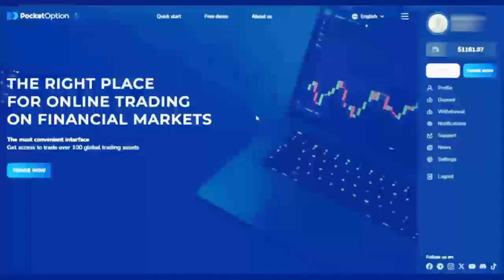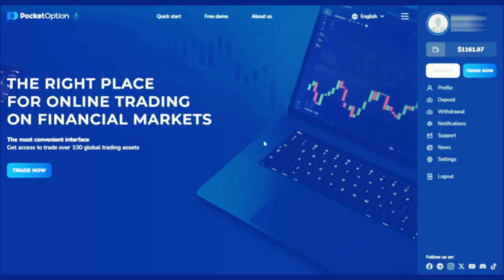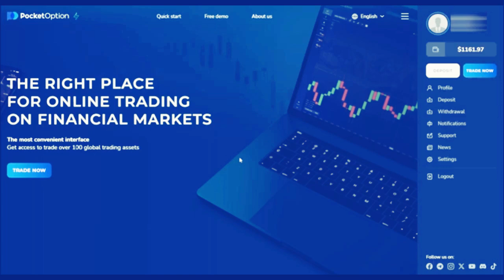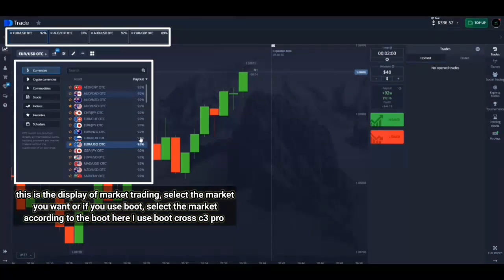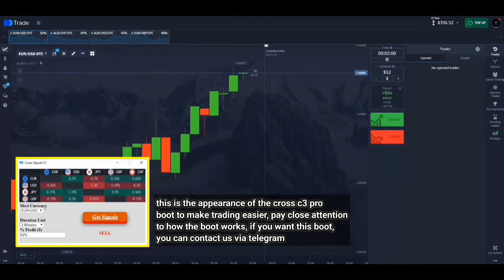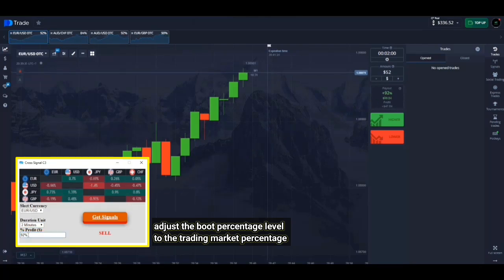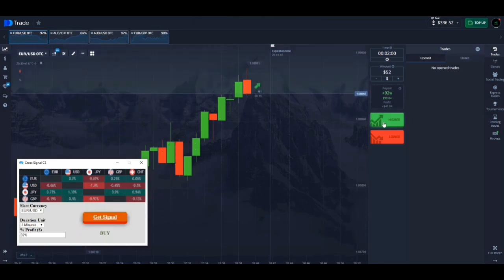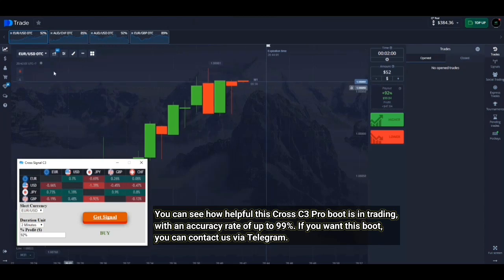Pocket Option 100% Win Strategy | 5 Min Strategy | pocket option new strategy Win Streak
The Road To Success Through Trading Binary Options,Pocket Option 100% Win Strategy | 5 Min Strategy | pocket option new strategy Win Streak

THE PLATFROMS WE RECOMMEND

                        WARNING..!!!
This strategy does not guarantee a 100% win.
If there is an error in this strategy please correct this strategy.
For beginners, I recommend not to invest a lot of money
Before knowing the risk and good management.
At your own risk and loss.